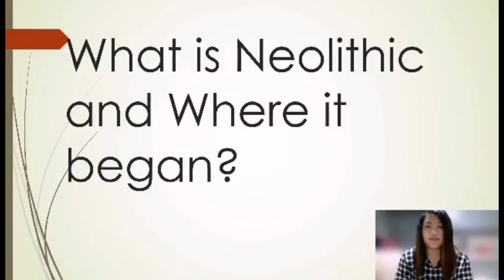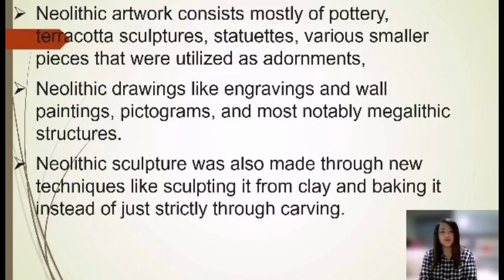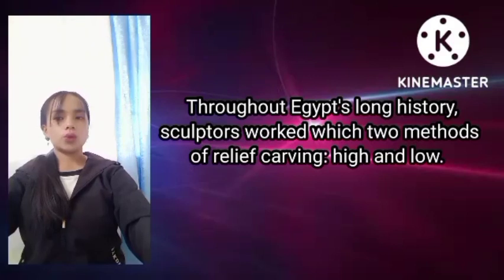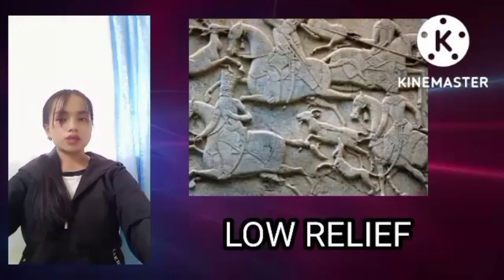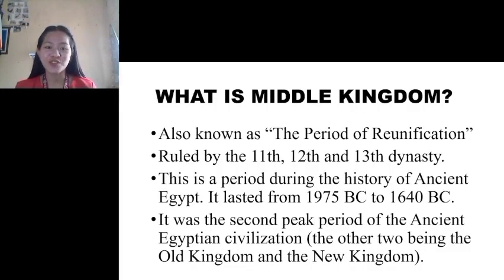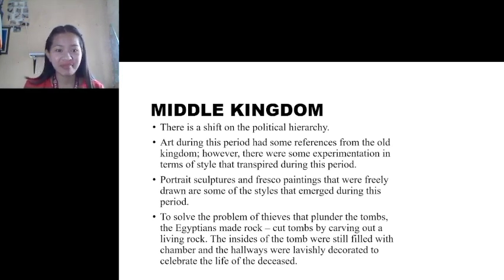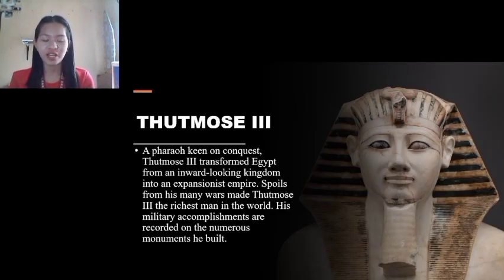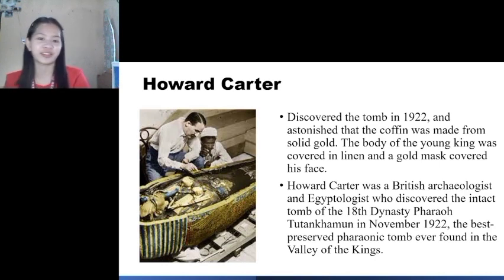ART IN EARLY CIVILIZATIONS